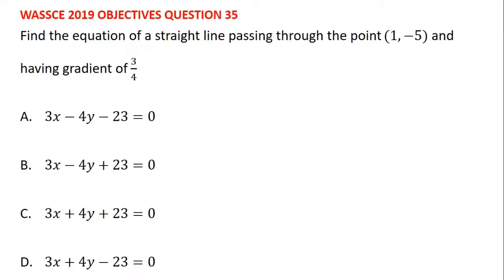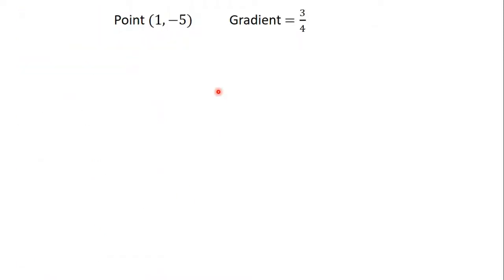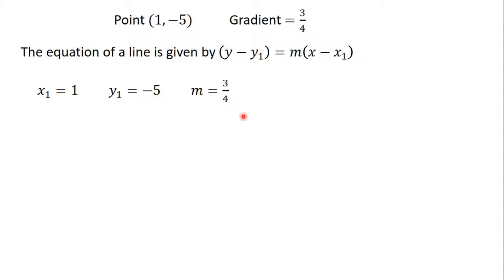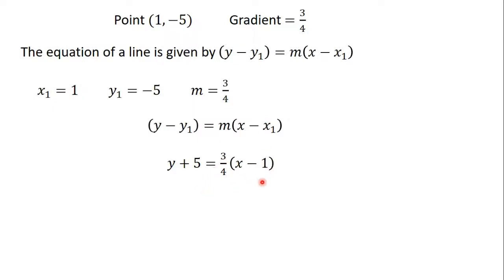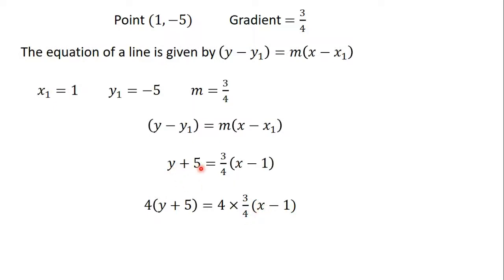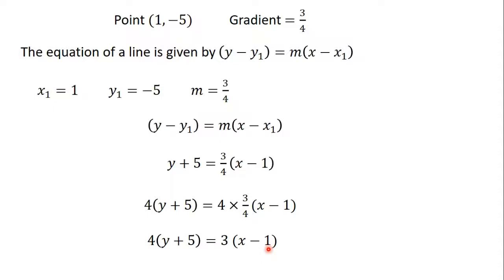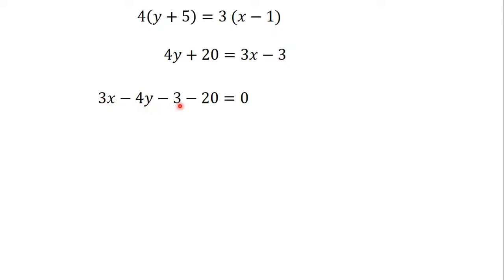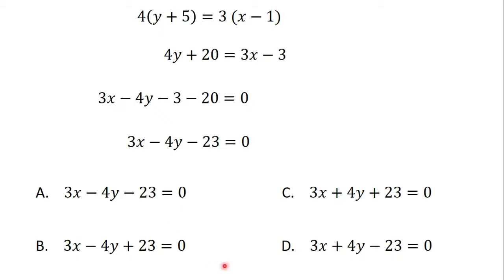18 Finding the Equation of a Straight Line Using the Gradient and a Point on the Line QUESTION 3